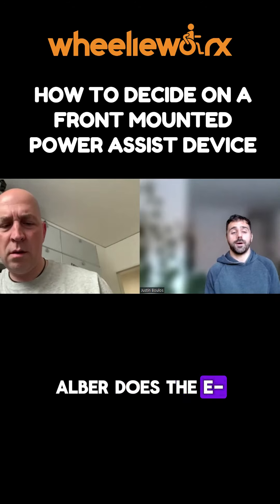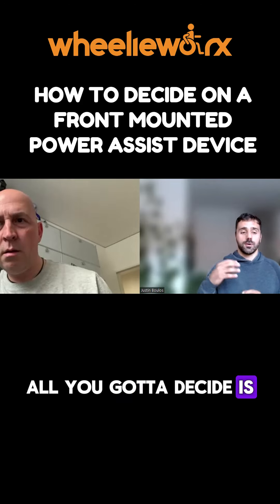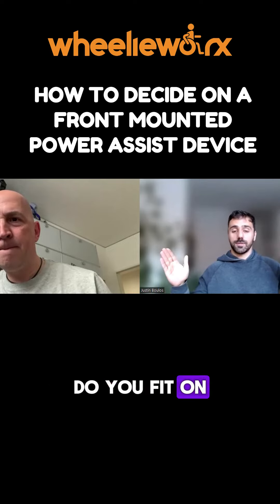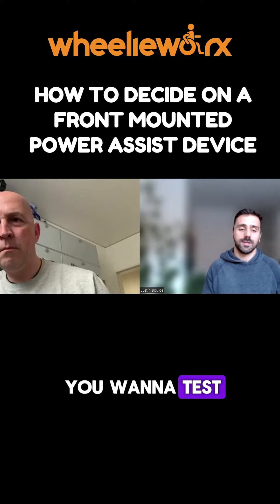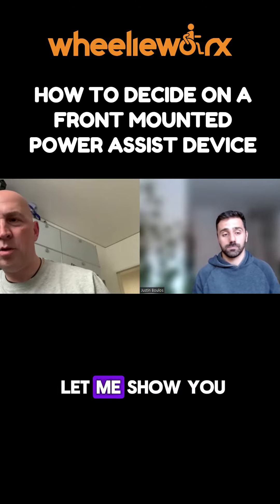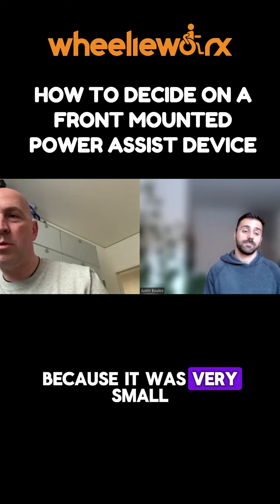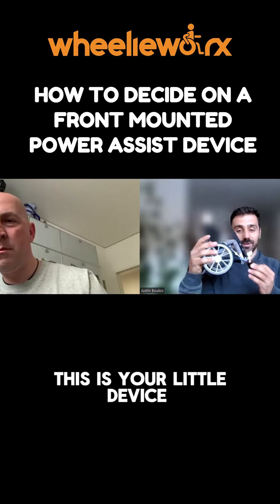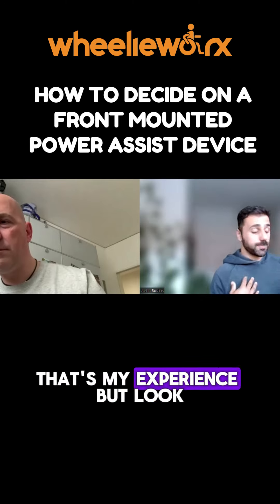How to Decide on a Wheelchair Front Wheel Power Assist Device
With so many brands of Front Wheel power assists, how is a community therapist suppose to know all of them??

Good news. You don’t. Same goes for all AssistiveTechnology. Therapist often tell me how they want more information on all the product available but that is a lot to ask with the resources available today (might be more in the future – hint hint). So, the best thing to do is to know, what do I need to check. In terms of front wheel power assists, I would say you want to understand

⚫ How light do you need the product to be? Not necessarily the weight but the geometry of the product as well (some things are just awkward to carry). Remember, generally speaking, the lighter = the less performance you get.
⚫ How much performance do you need? What terrains are we trying to tackle.
⚫ How does it mount? This can be a dealbreaker for some brands
⚫ Does it have all the accessories you need (e.g. one arm drive)
⚫ How well can it be fitted to the user?
⚫ Does it turn appropriately for your needs?

Basically, just trial a few and you will soon notice the differences. Have fun!